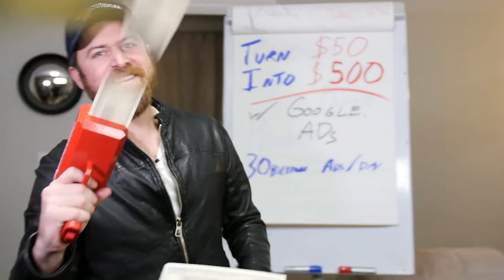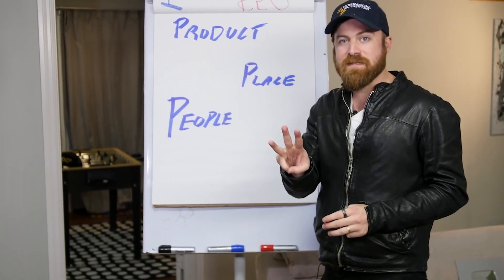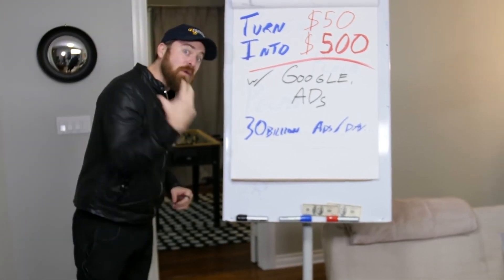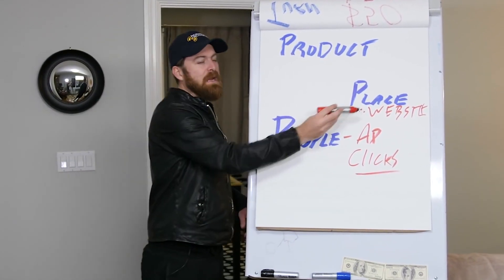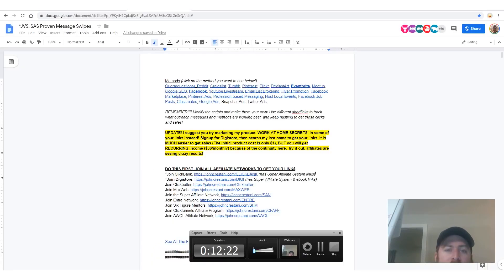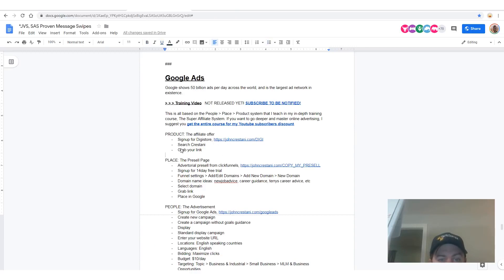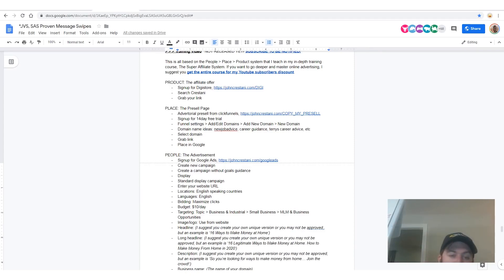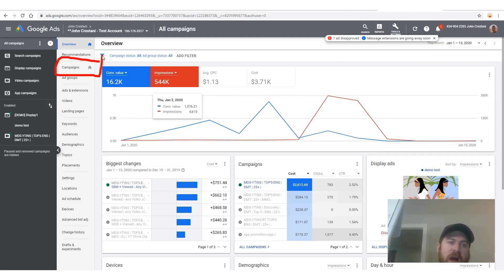yt1s com Turn 50 Into 500 Using Google Ads Google Ads Walkthrough Affiliate Marketing